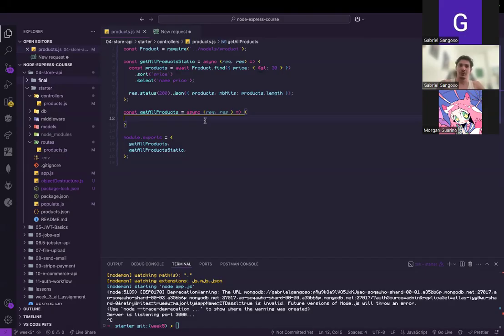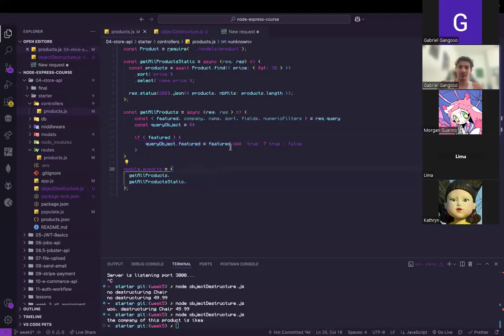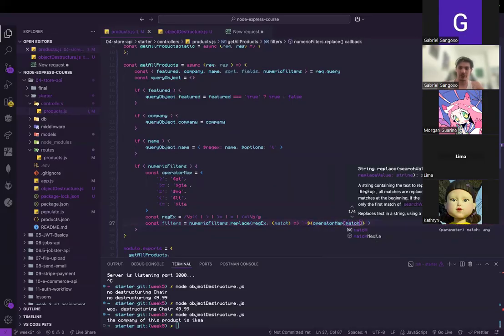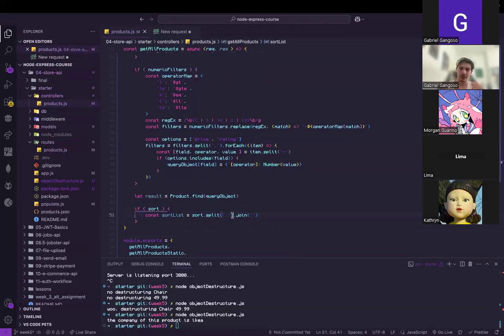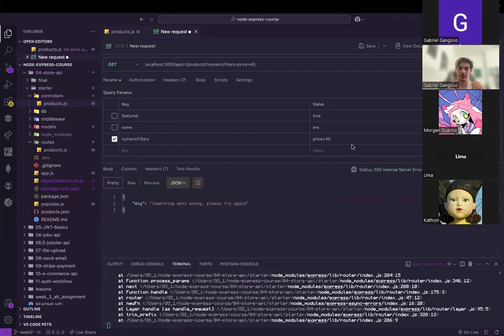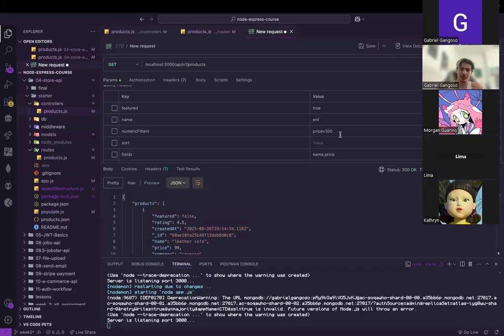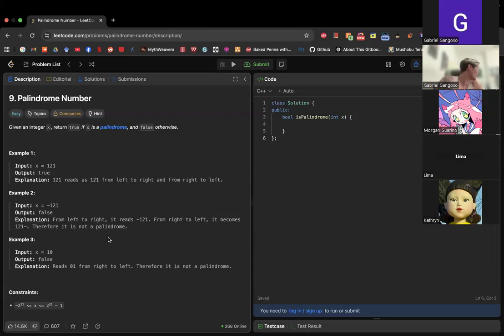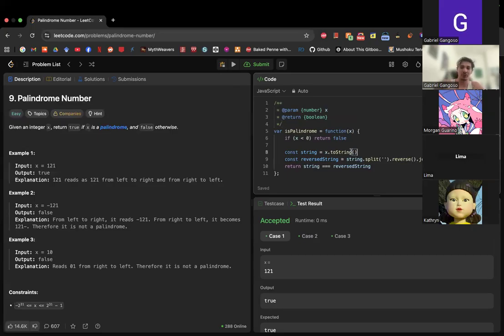CTD 8/26 Group Mentor Session - Queries & Thenables